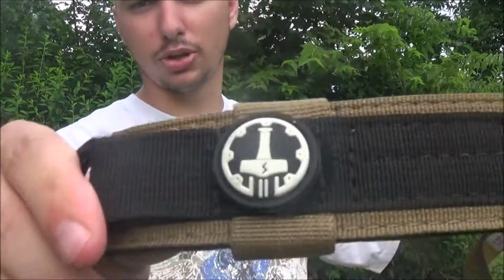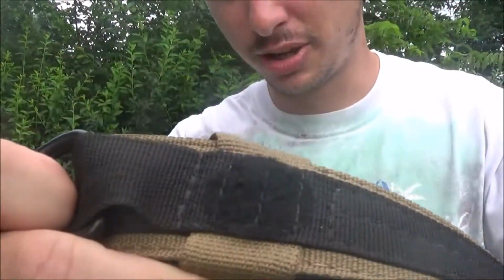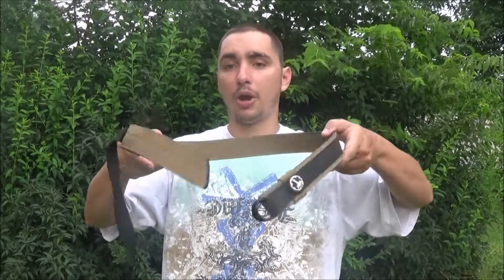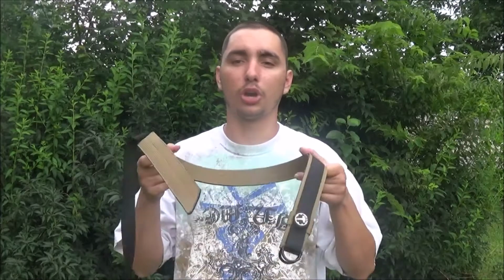StormRider Gear BattlBelt from BattlBox review